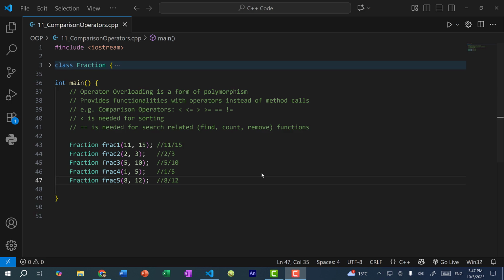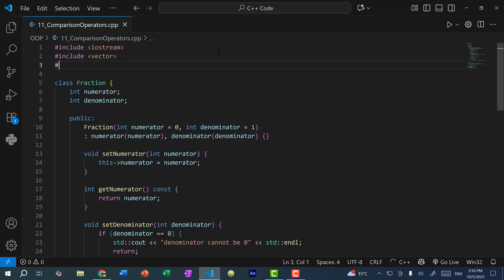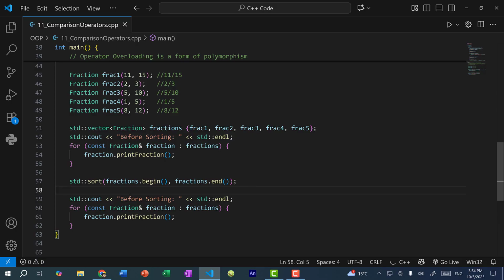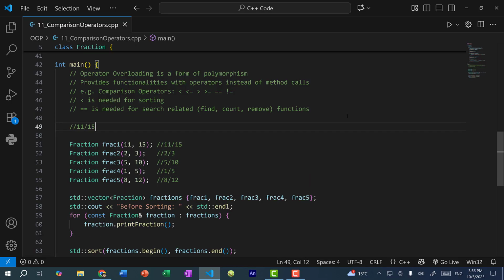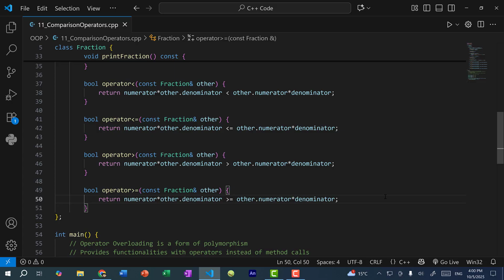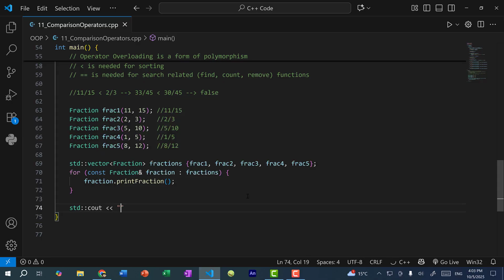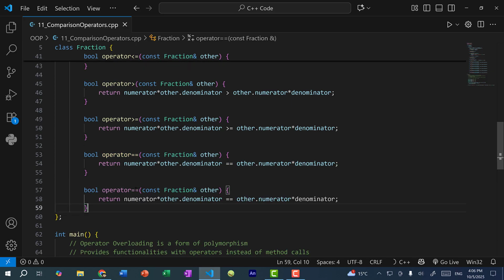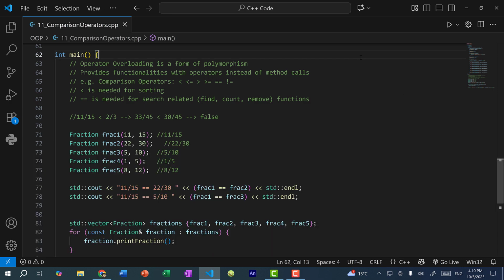C++ Operator Overloading (Comparison Operators)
C++ Object Oriented Programming. C++ Classes and OOP. In the previous videos, we created methods to add, subtract, multiply, and divide fractions and overloaded their respective operators. In addition to arithmetic operators, we can also overload comparison operators. Comparison operators return boolean values. We can sort a vector of a class by overloading the less than operator. WIth the equality operator, we can perform search operations such as find, count, and remove, on a vector of a class.